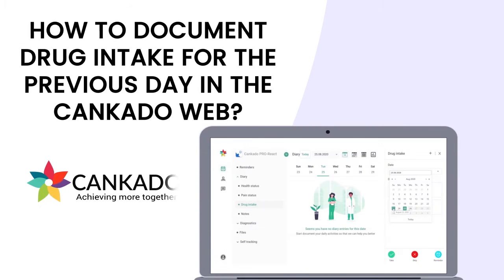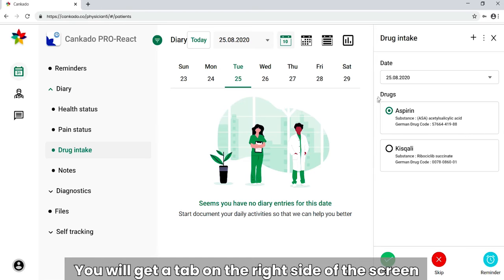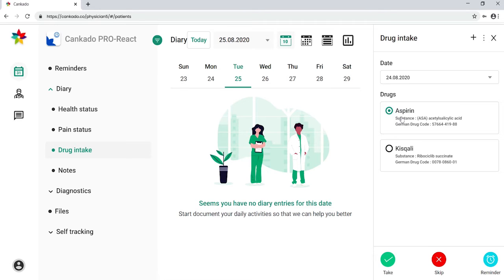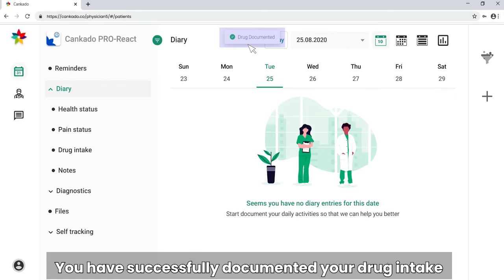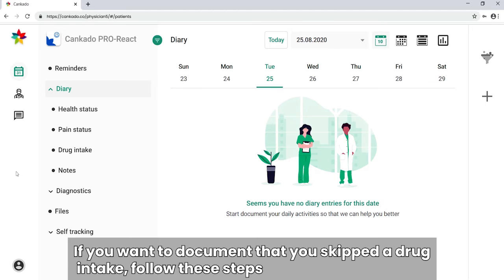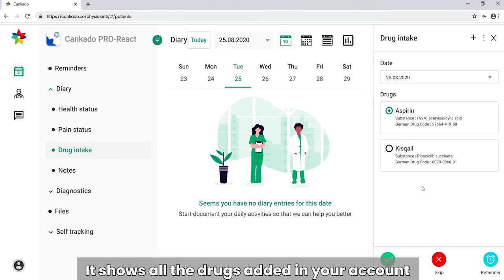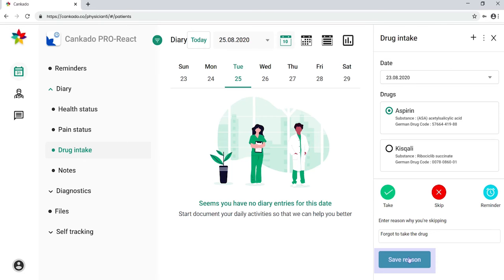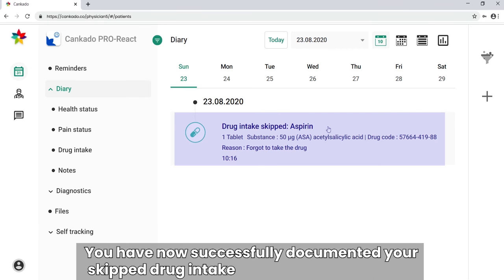CANKADO 5.0 TUTORIAL|Learn how to document the drug intake for previous day on CANKADO web platform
CANKADO's digital health applications enable patients to actively participate in their treatment, thereby the treatment process and the communication between patient and doctor can be optimized and made more efficient.

to document drug intake for the previous day to your account.

To find out more about document drug intake for the previous day process at CANKADO, you can watch this video.

SOCIAL:
Digital health | Information technology in healthcare | Healthcare Innovation | IT in healthcare | Healthcare Leadership | Health Technology | healthIT